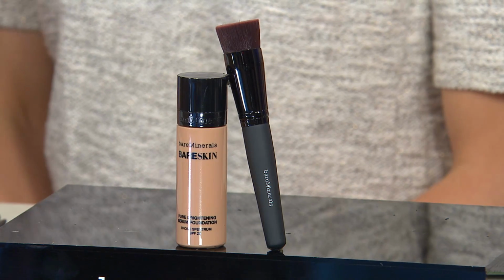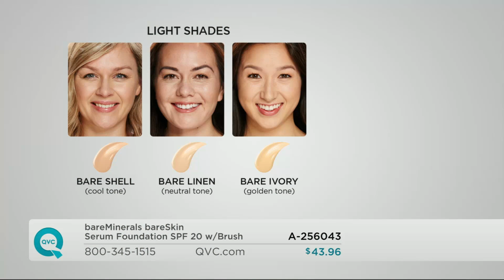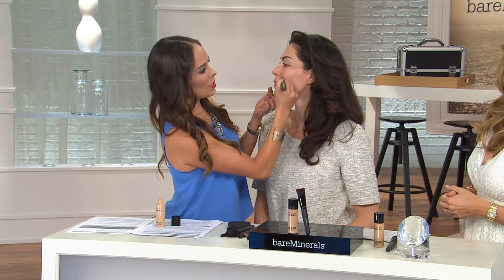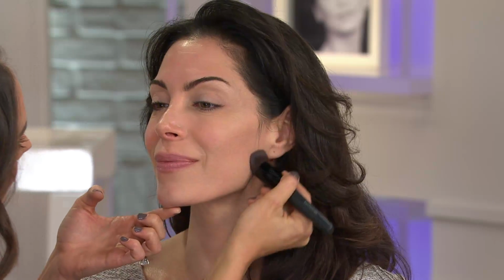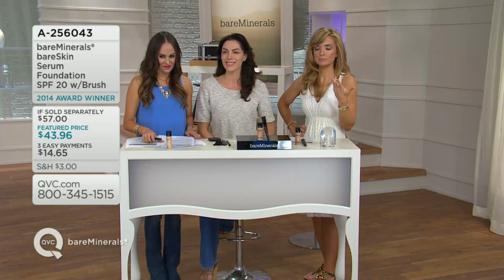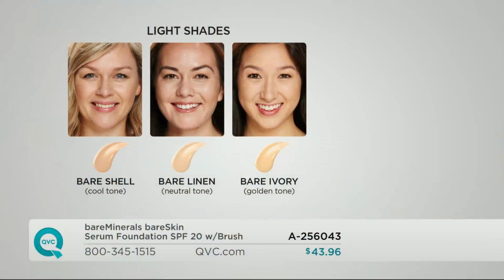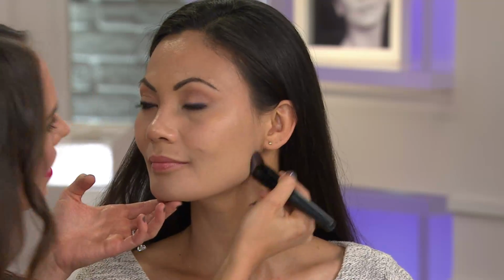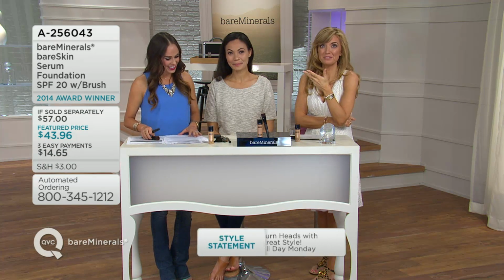bareMinerals bareSkin Serum Foundation SPF 20 w/ Brush with Jennifer Coffey